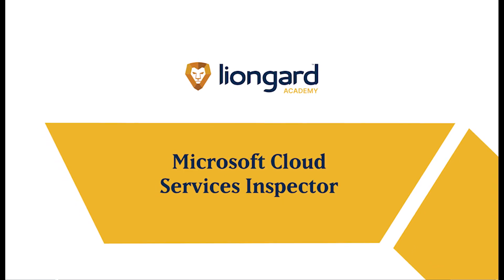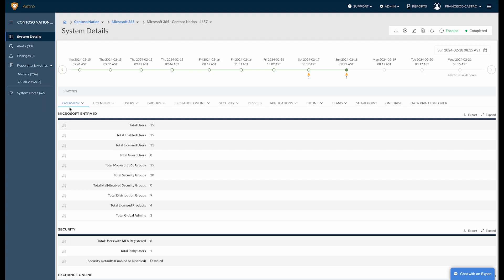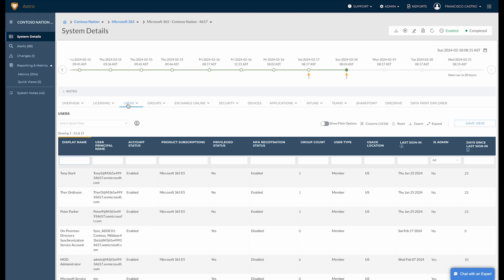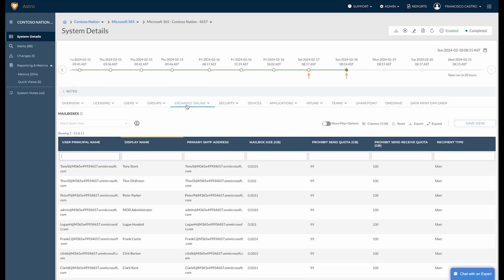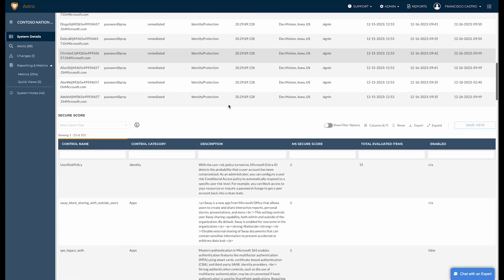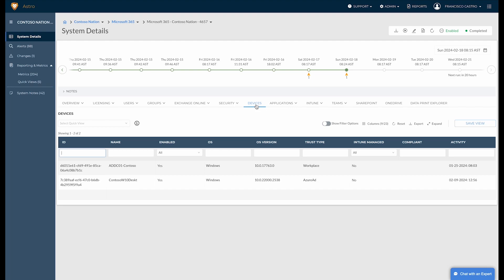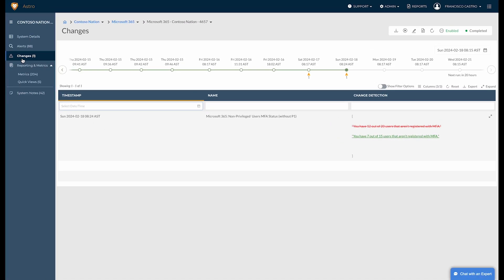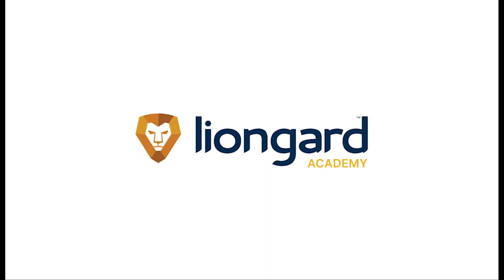Microsoft 365 Inspector - See it in Action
Unlock the potential of Liongard's Microsoft 365 Inspector with this detailed overview. See how it enhances your management of Microsoft 365 environments by continuously monitoring configurations, user access management, and security configurations. This inspector plays a vital role in protecting your organization from potential threats by minimizing the attack surface within your Microsoft 365 suite.

Elevate your Microsoft 365 security and management with Liongard.